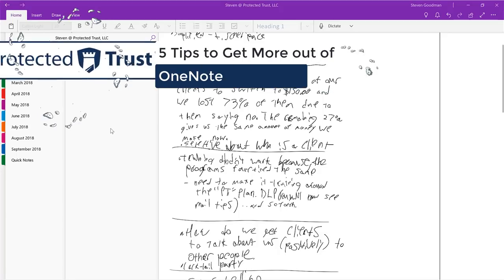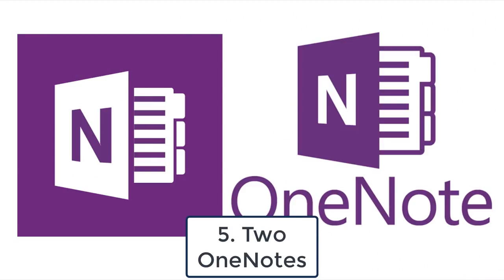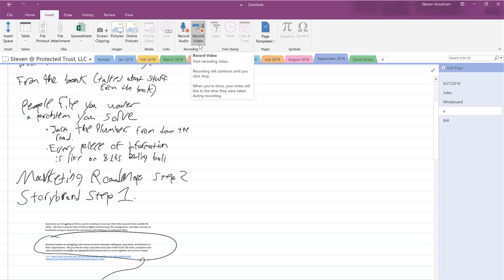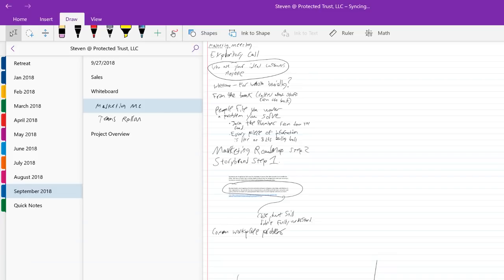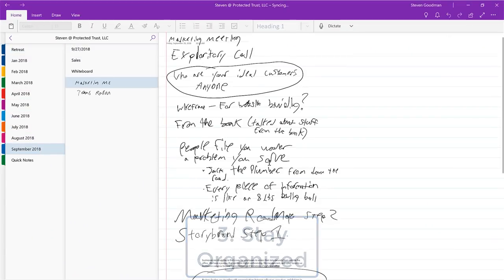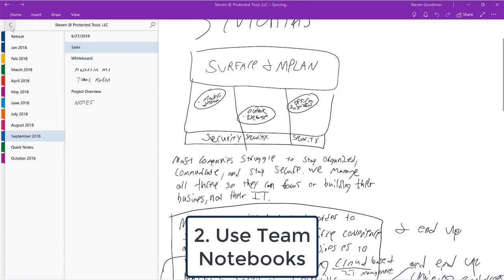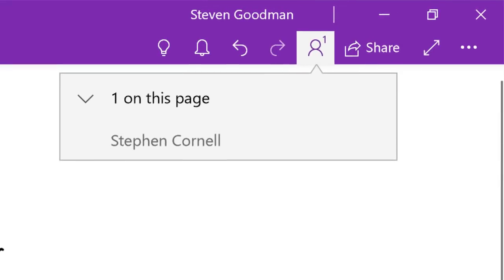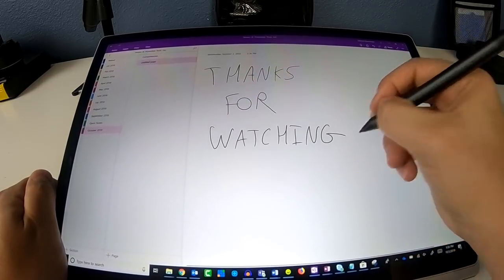5 Things You Should Know Before Using OneNote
Whether you are trying to digitize your notes or find a better way to get organized, OneNote is an app that solve many business problems.  See what OneNote can do for you in our latest video.